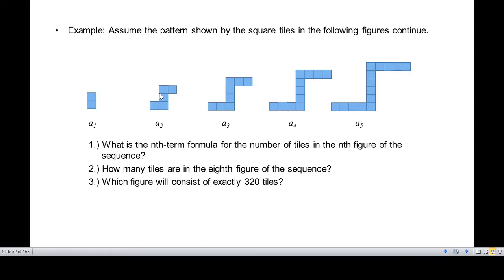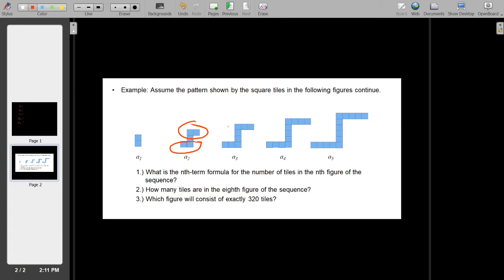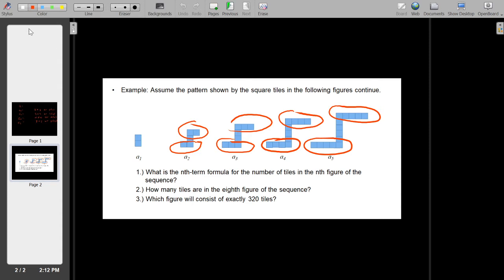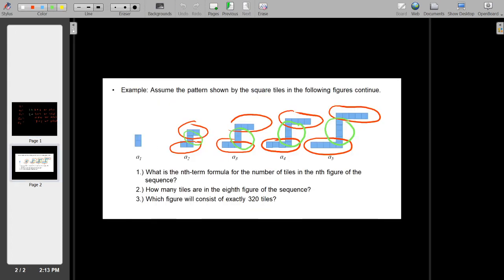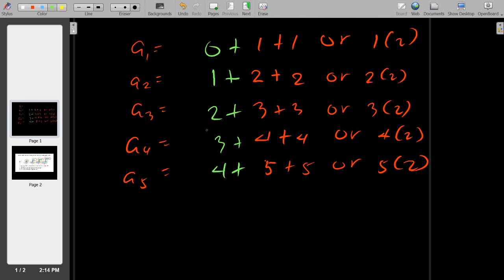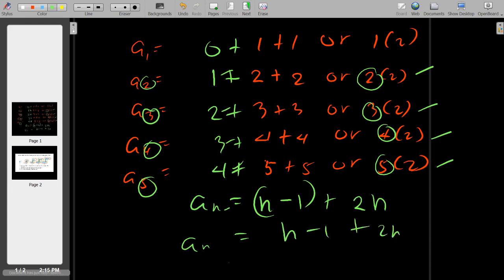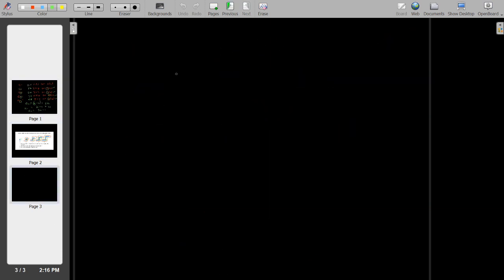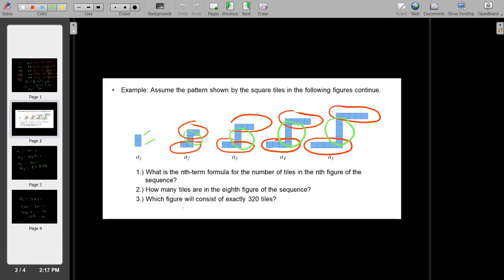Nth Term Formula (Arithmetic)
Finding the nth term formula of a sequence by using patterns in geometric figures.